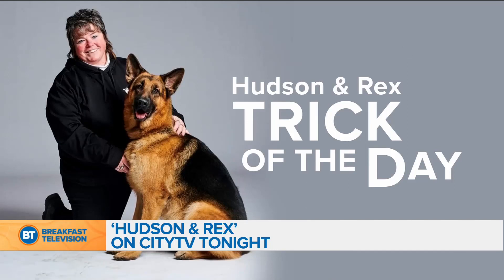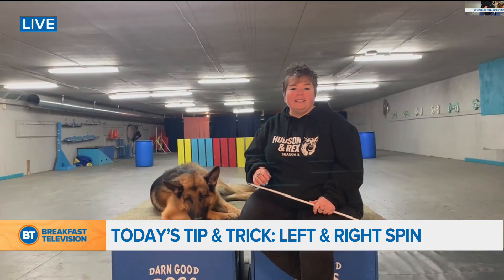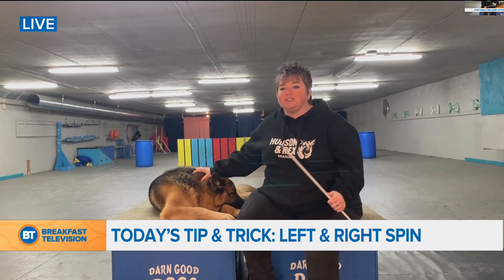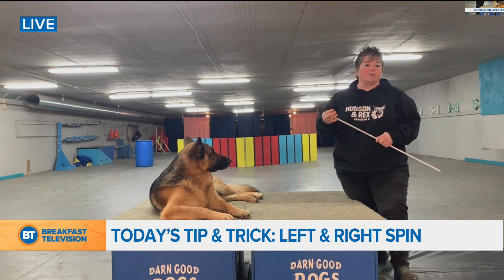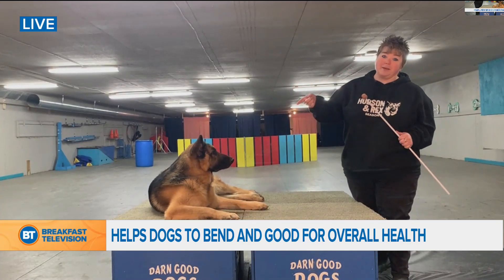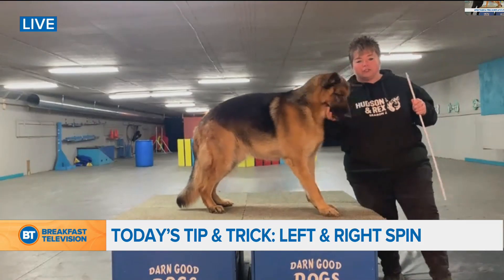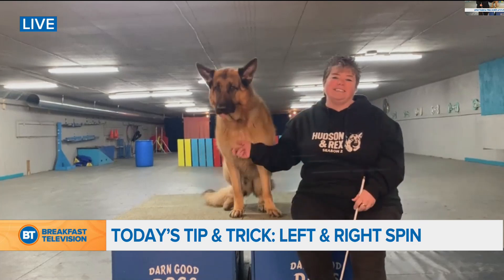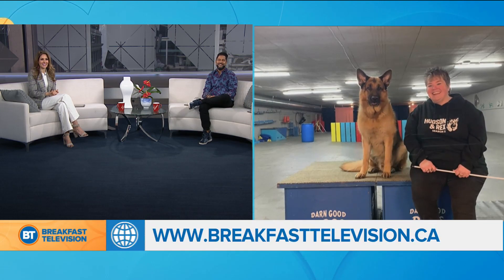Hudson & Rex Trick of the Day